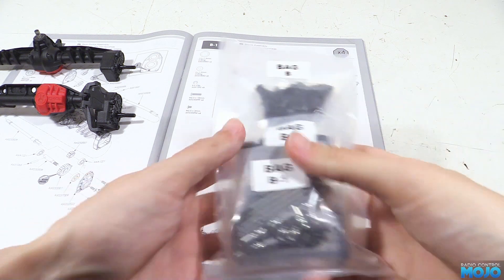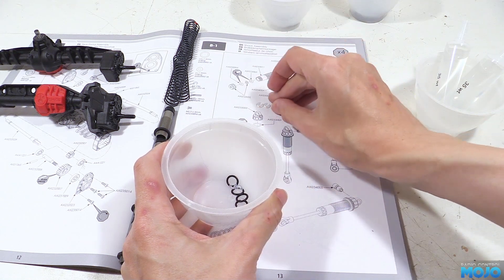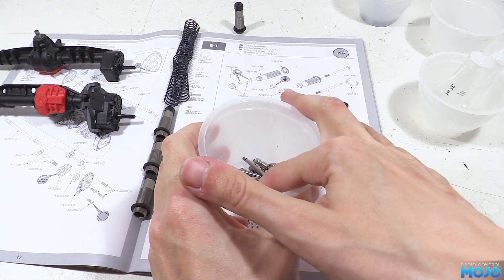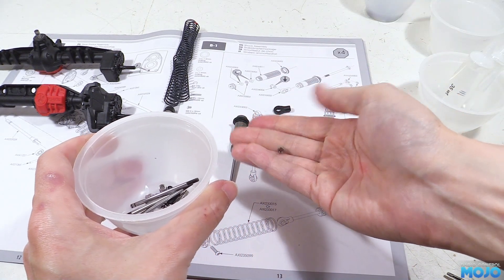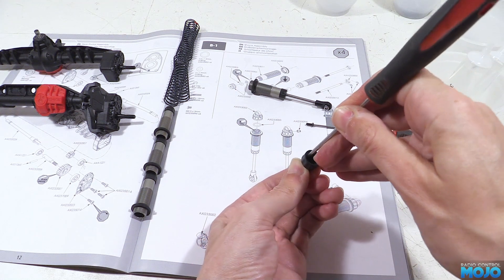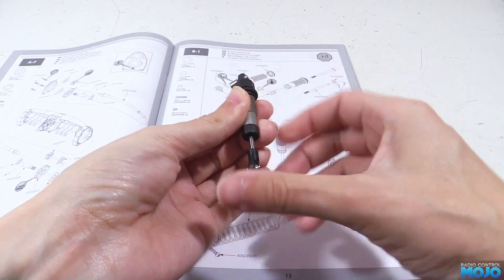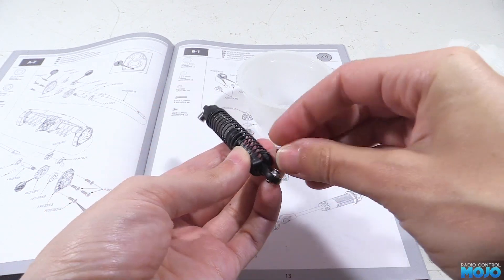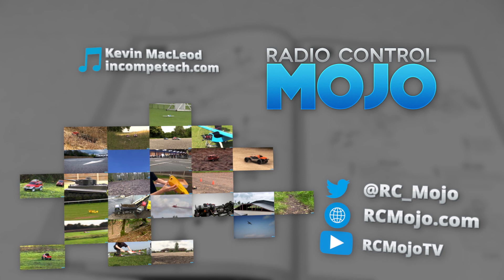Axial SCX10 III - #3 Dampers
This week we build the dampers, which would have been easier if the manual included all the steps

00:00:00 Intro
00:00:26 B-1
00:01:19 B-1 Bottom Seal
00:02:56 B-1 Piston
00:03:34 B-1 Rod Fitting
00:04:00 B-1 Rod End
00:04:39 B-1 Oil
00:06:06 B-1 Hydrolocked
00:06:36 B-1 Adding Air
00:06:56 B-1 Correct Method
00:08:23 B-1 Spring
00:09:06 B-1 Wrap